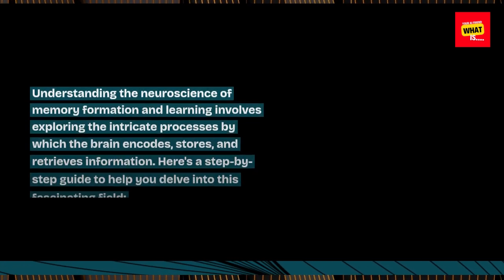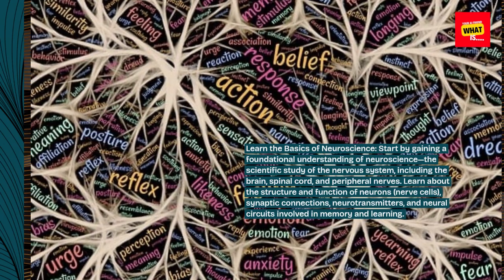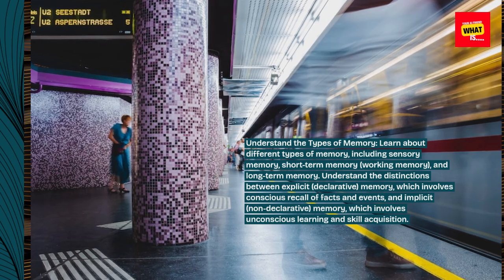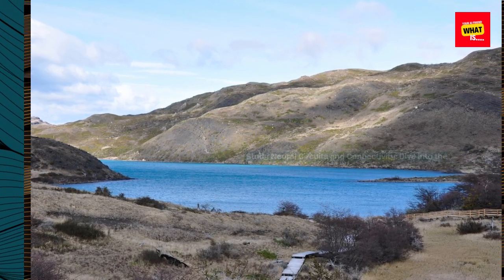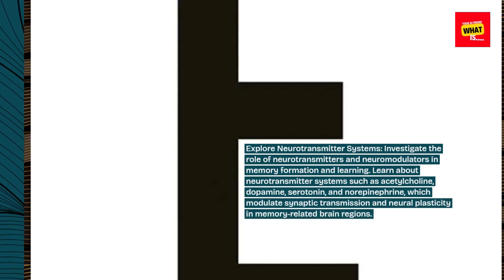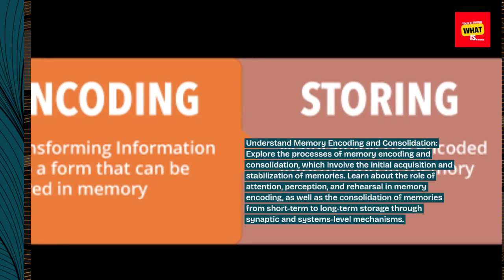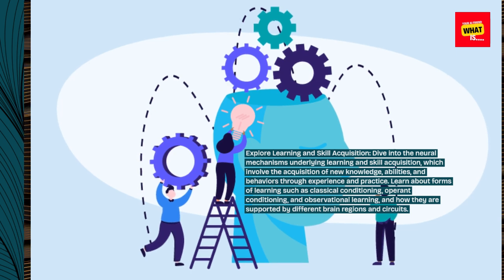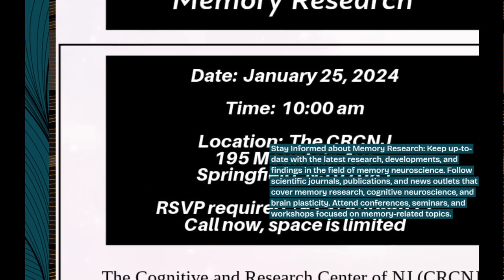How to Understand the Neuroscience of Memory Formation and Learning?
Explore the neuroscience of memory formation and learning, unraveling the neural circuits and synaptic mechanisms involved in encoding, consolidation, and retrieval of memories, offering insights into cognitive enhancement and memory disorders.